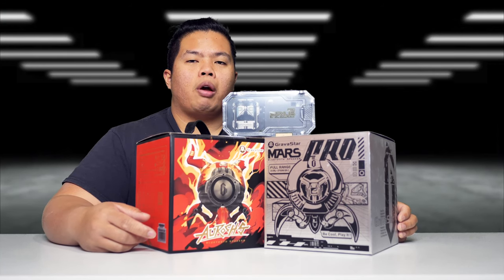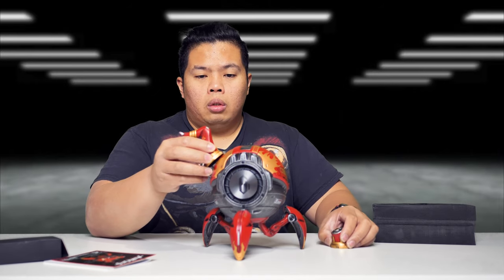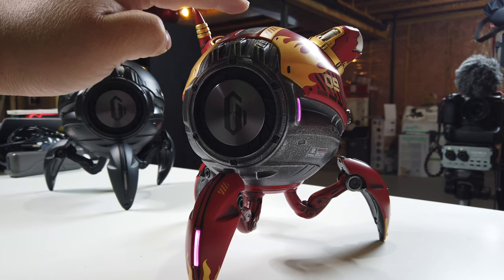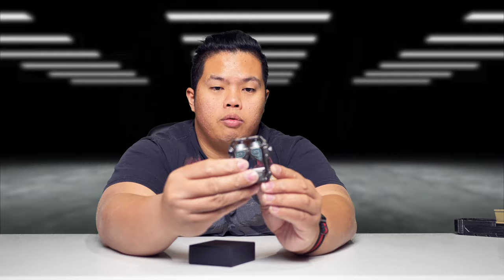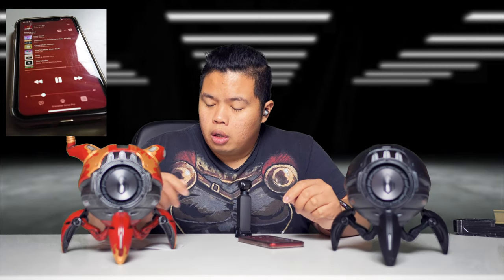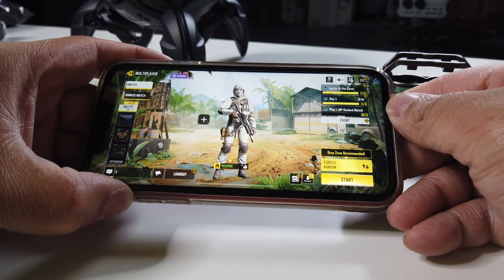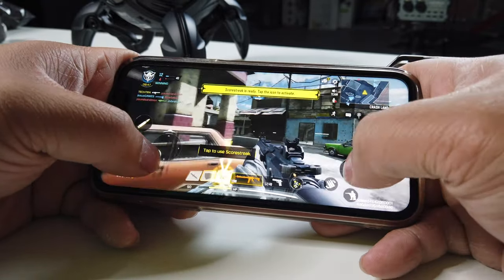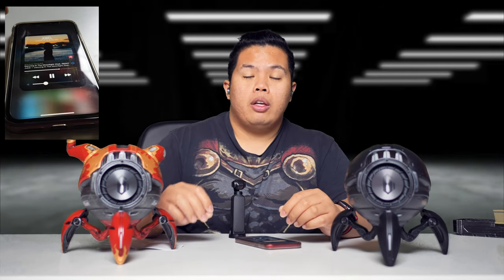You’ve NEVER Seen a Bluetooth Speaker like these! - Gravastar Mars Pro & Pro Sirius Earbuds Review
Side Hustle:
Earn Money Playing Games!

Matthew 11:28-30
28 “Come to me, all you who are weary and burdened, and I will give you rest. 29 Take my yoke upon you and learn from me, for I am gentle and humble in heart, and you will find rest for your souls. 30 For my yoke is easy and my burden is light.
fibcedmonton.ca

Stay Grateful :)